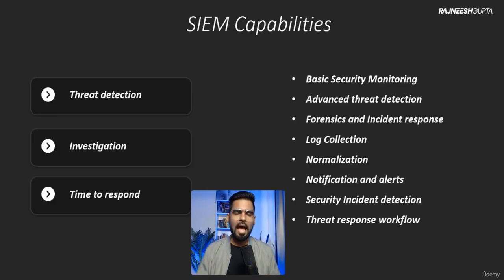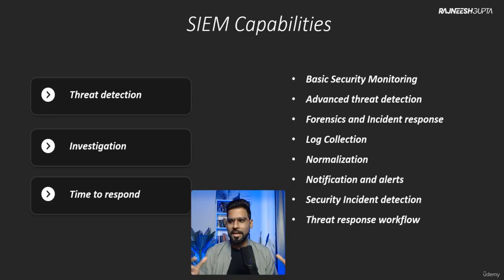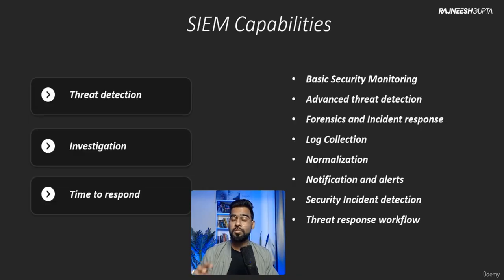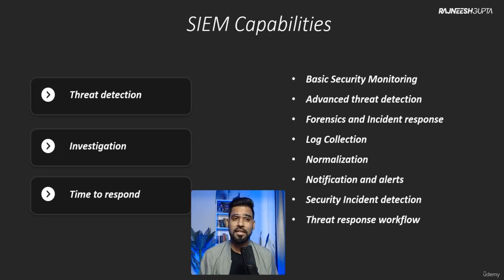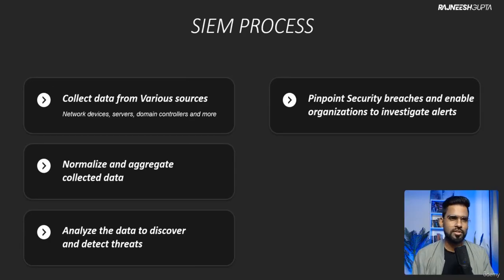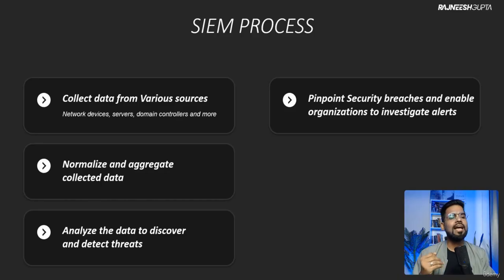What Is SIEM? SOC Analyst Essentials Explained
🛡️ What is SIEM and why is it critical for SOC analysts? In this video, we break down **Security Information and Event Management (SIEM)**—a core technology used in every modern Security Operations Center.

📌 What You’ll Learn:
- What SIEM is and how it works
- How SIEM collects, correlates, and analyzes logs
- Key features: alerting, dashboards, threat detection, compliance
- How SOC analysts use SIEM for incident response and threat hunting
- Popular SIEM tools: Splunk, QRadar, Sentinel, Elastic

🎯 Ideal For:
- SOC analysts and cybersecurity students
- IT professionals transitioning into security
- Anyone curious about how threats are detected in real time